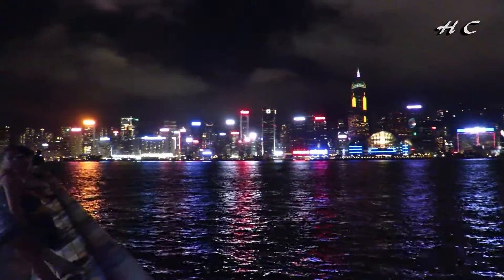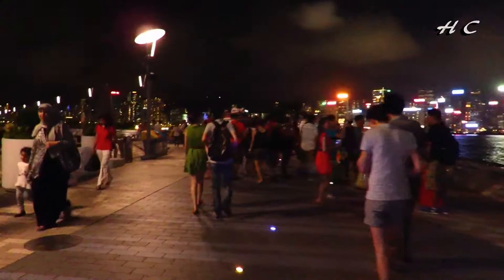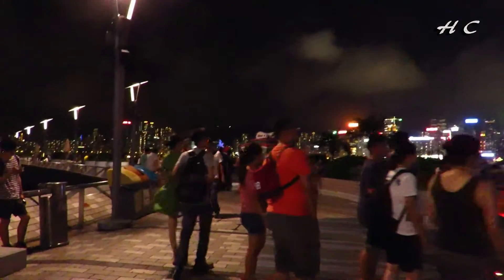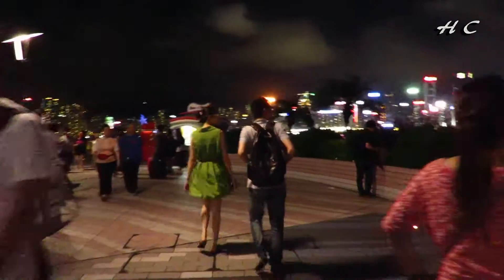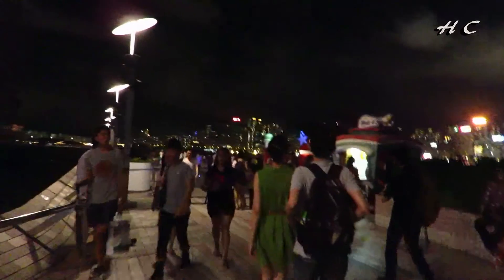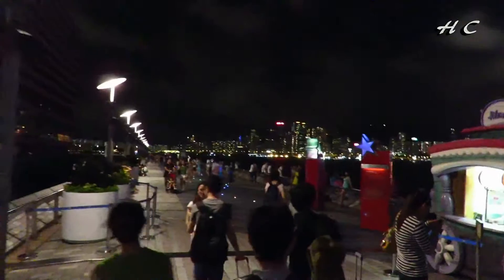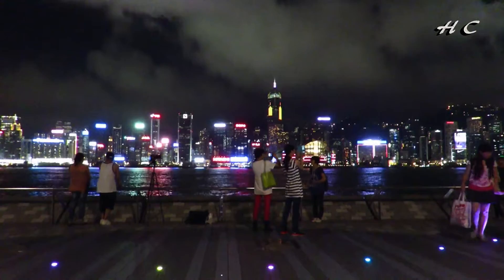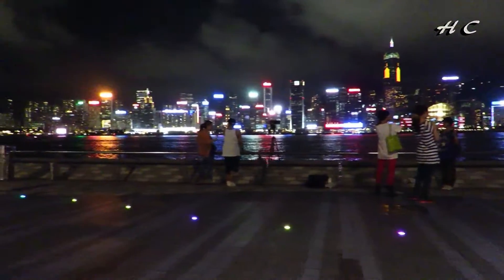Canon PowerShot SX700 HS 1080p Full HD